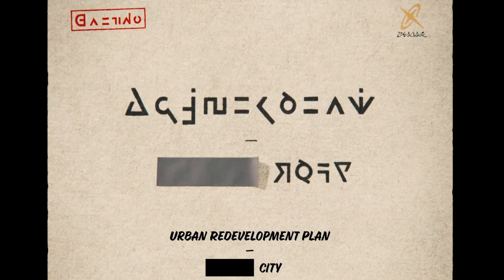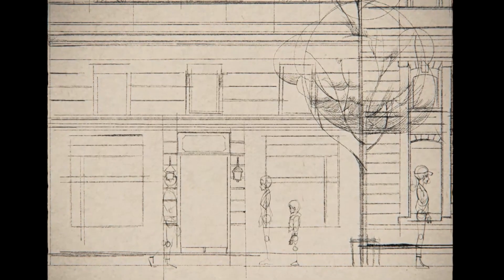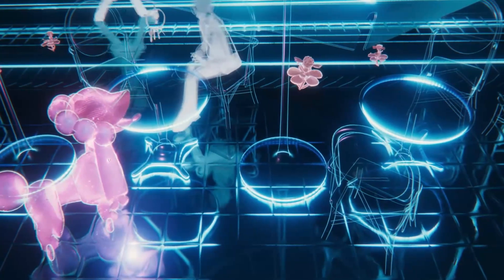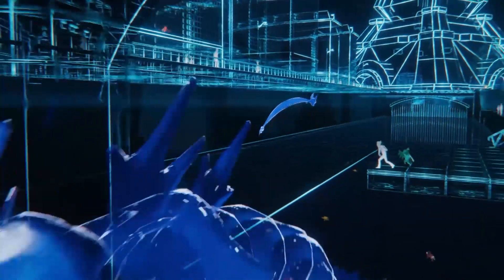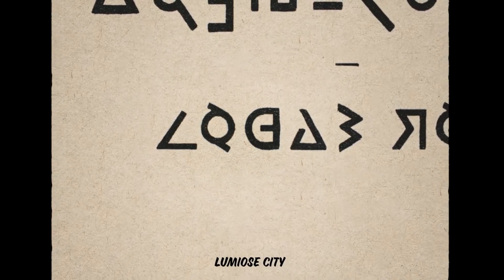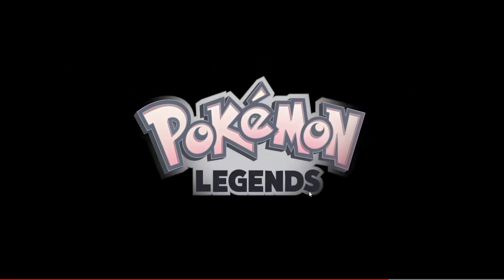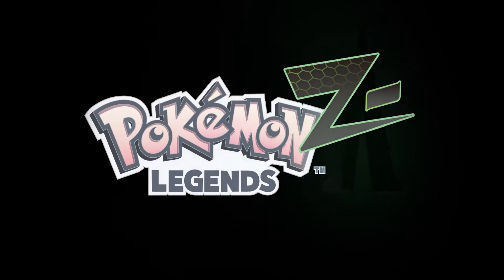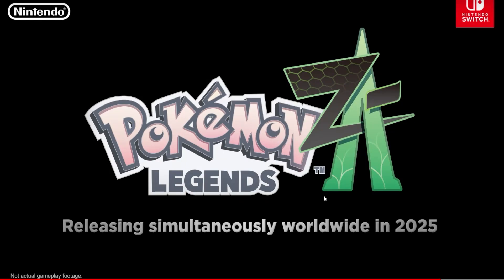I WAS WRONG!!! | Pokemon Z-A Trailer Reaction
Yo Hoopalings, Hoopa here & today I'm going to be reacting to the new Pokemon trailer we got for the 2024 Pokemon presents!!!